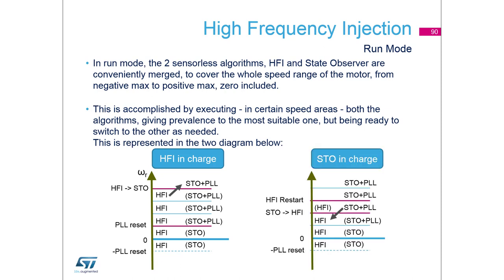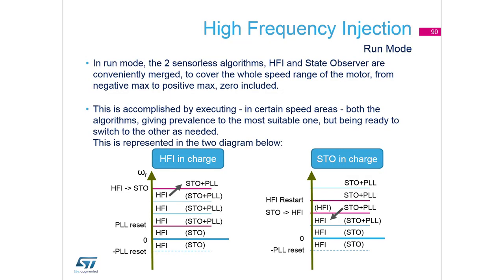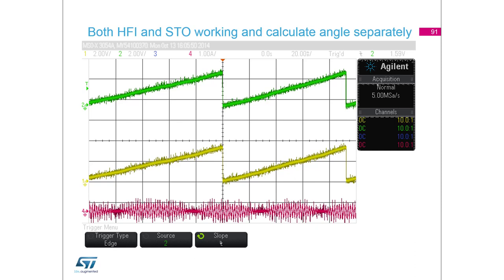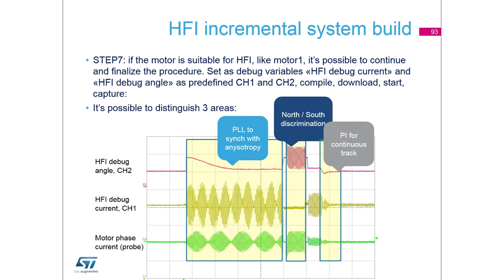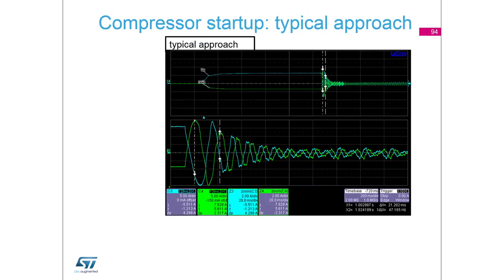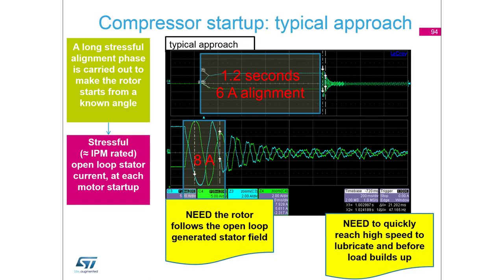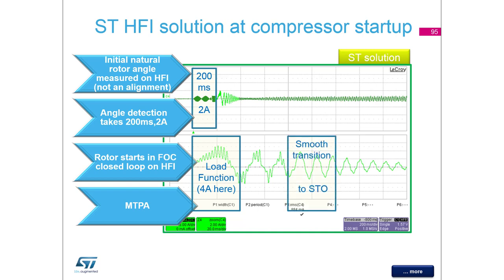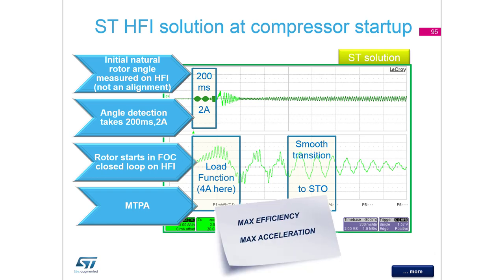Motor Control Part5 - 8 High frequency injection